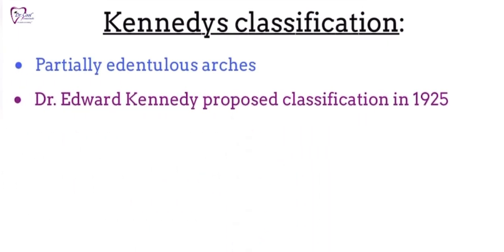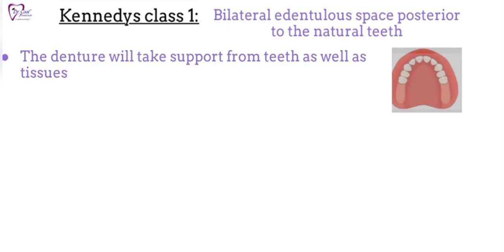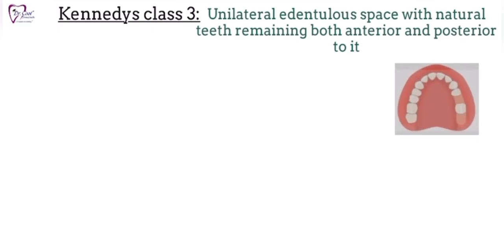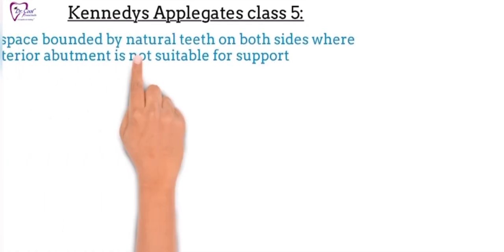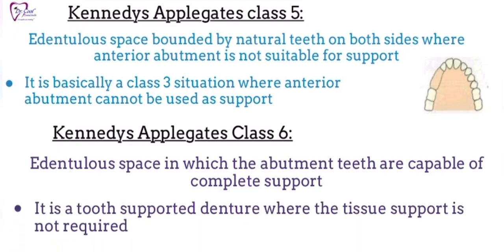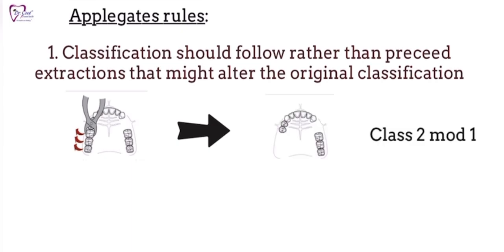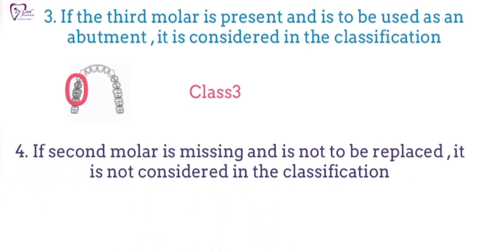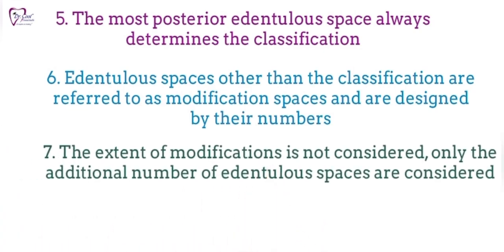Kennedys classification and applegates rules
Dr edward kennedy proposed 4 basic classes to explain partially edentulous arches and with dr applegate proposed an additional 2 more classes for the partially edentulous arches,